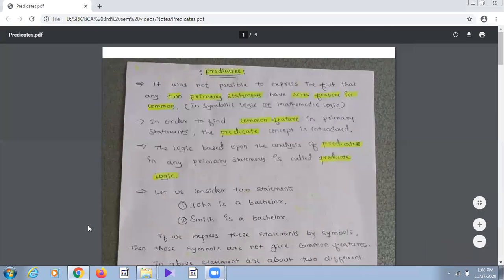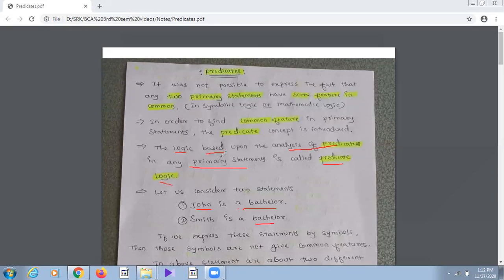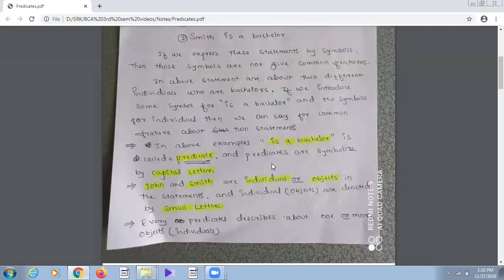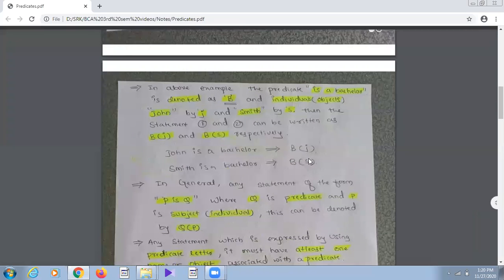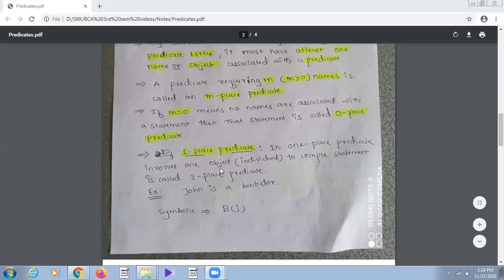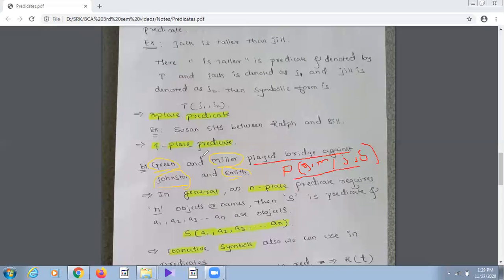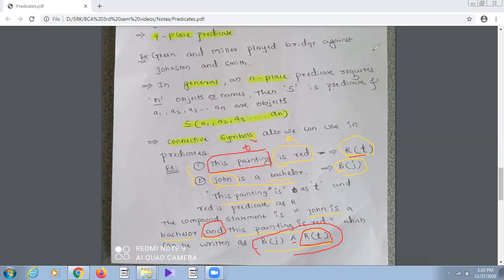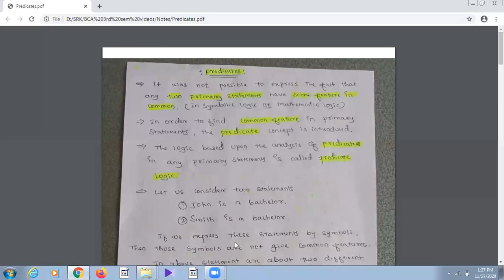Predicates(DMS)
Introduction about predicates and explaining  predicates.